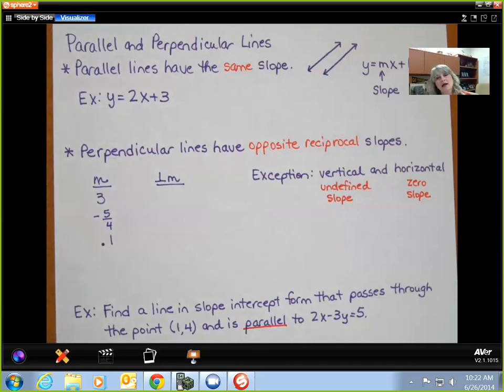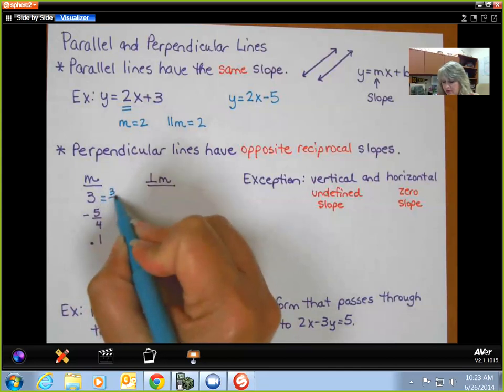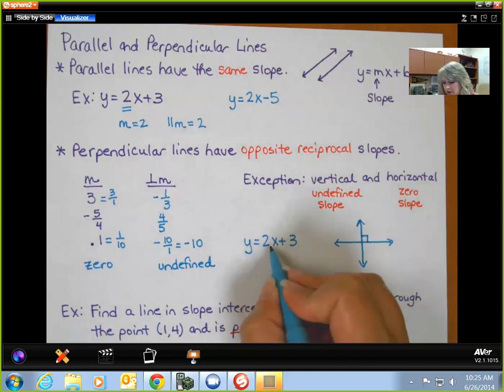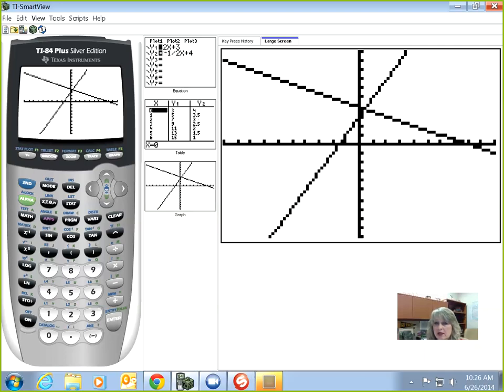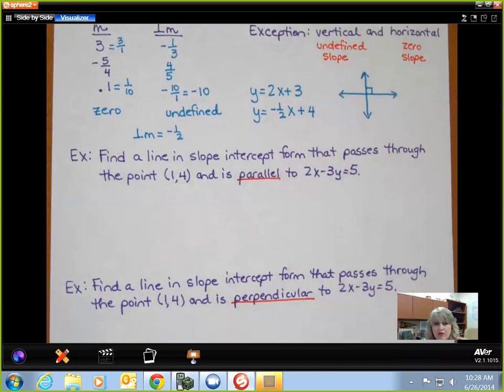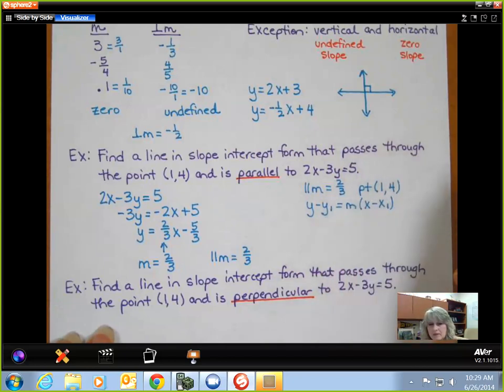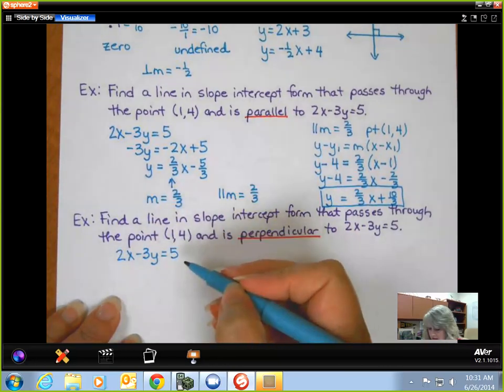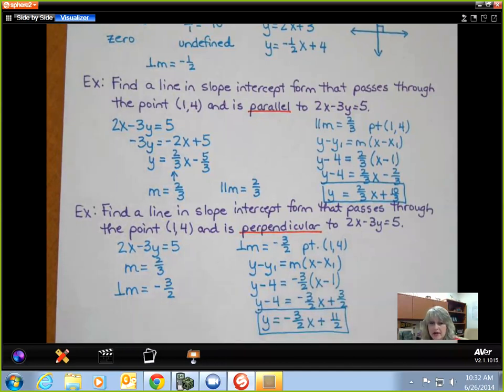Parallel and Perpendicular Lines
Mrs. Gorman describes the propertites of slope and how to write equations of lines given a point and slope.